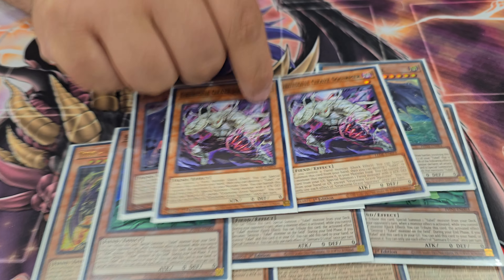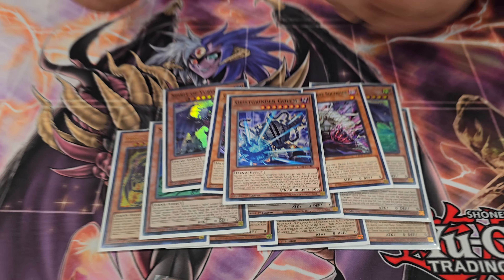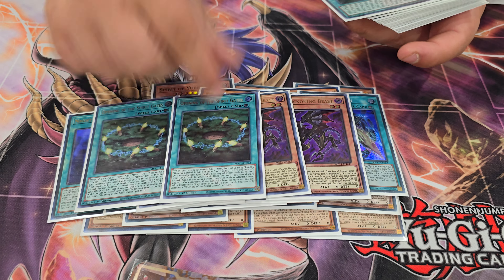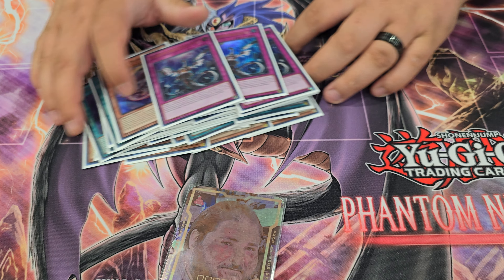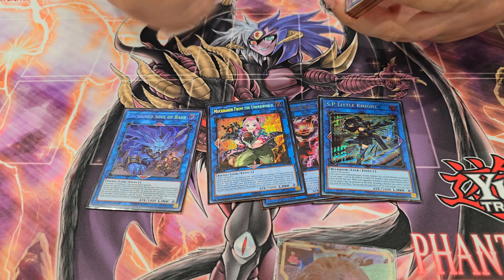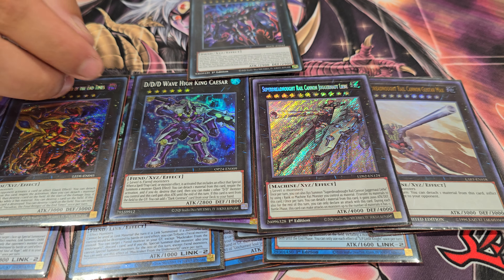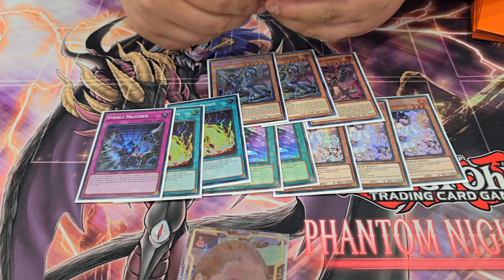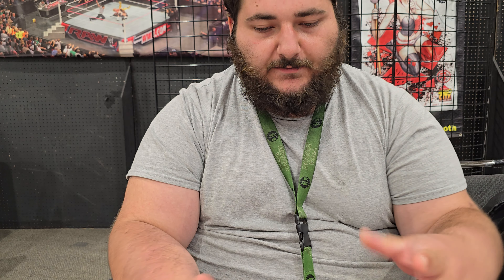Double 2nd Place! Yubel Deck Profile! POST LEDE! April 2024!